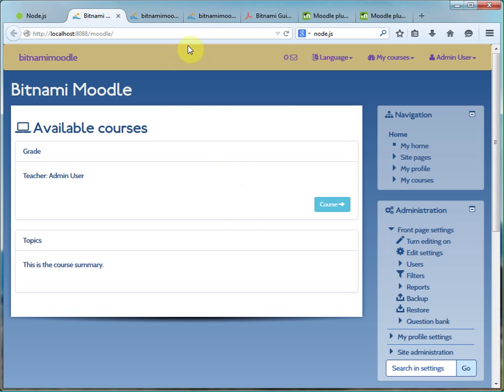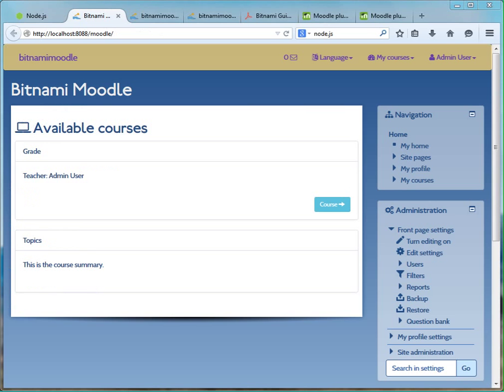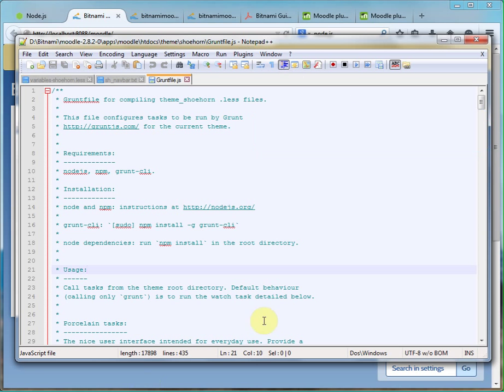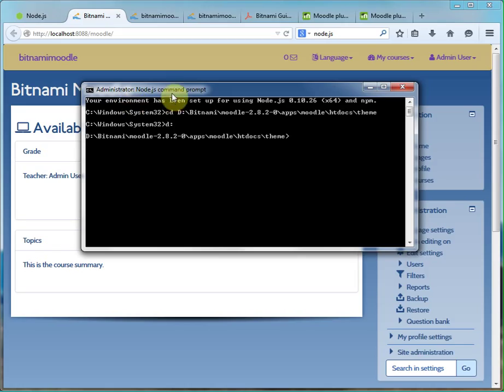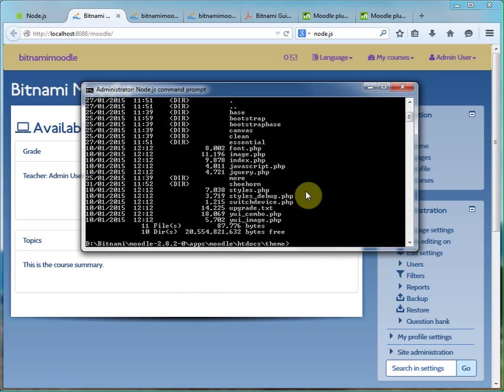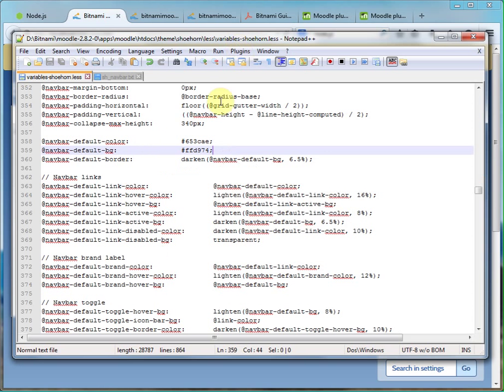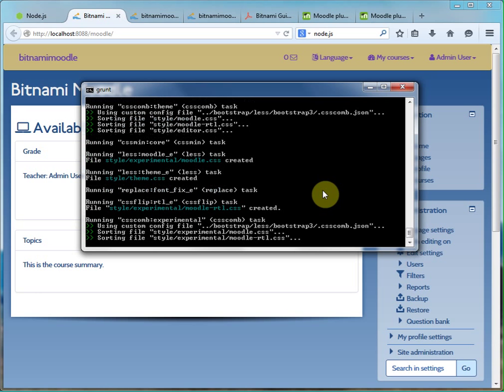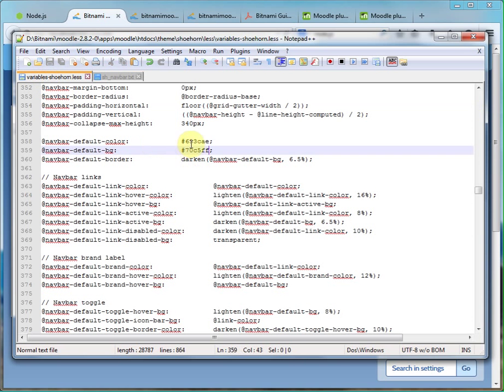Customising Shoehorn for 'Production' environments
How to customise the Shoehorn theme for Moodle in production environments.